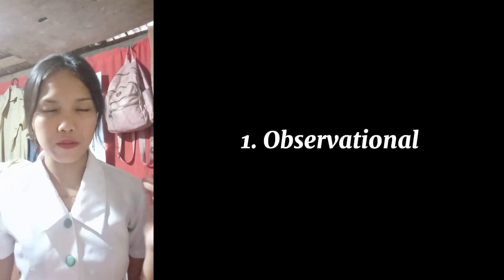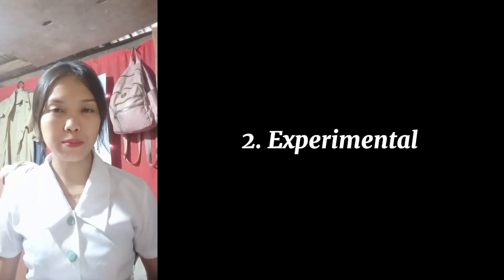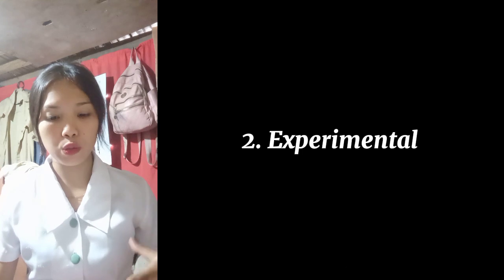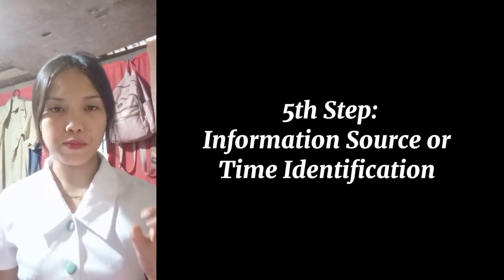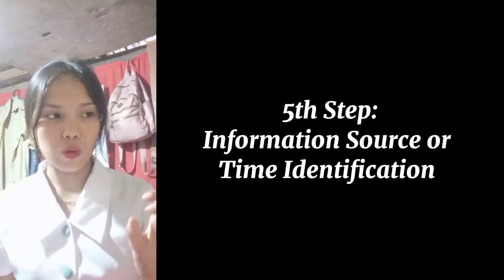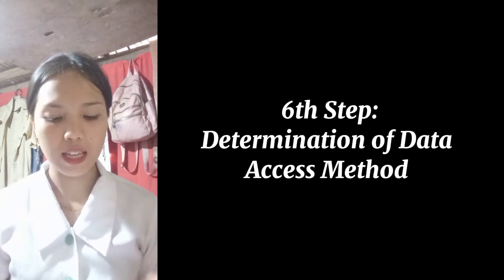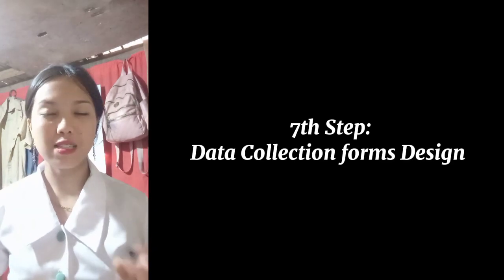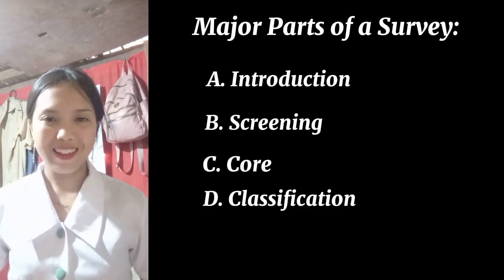September 19, 2023